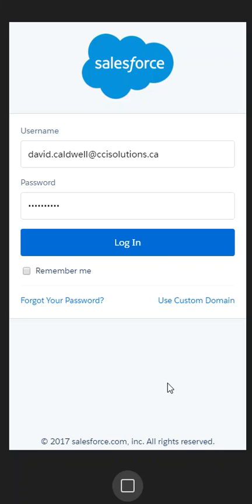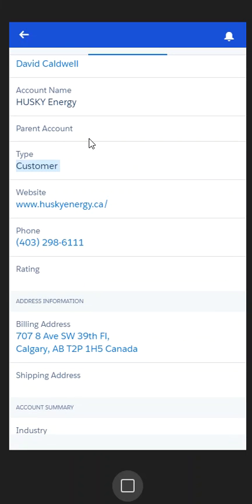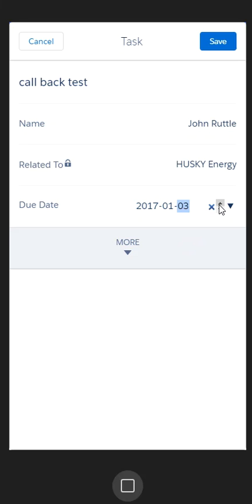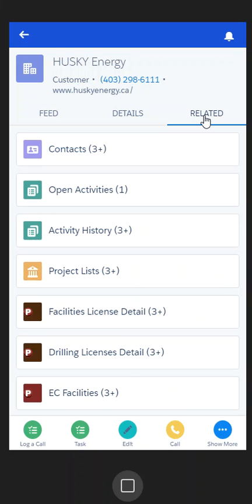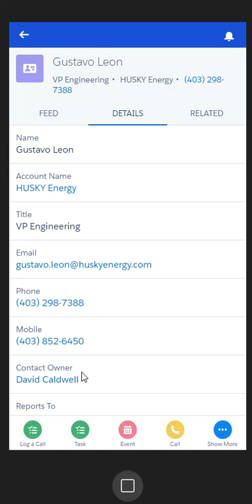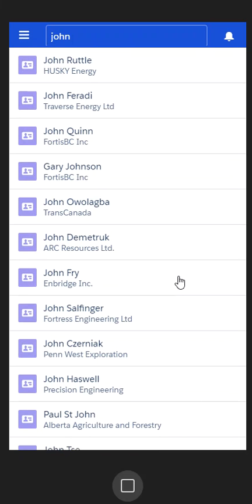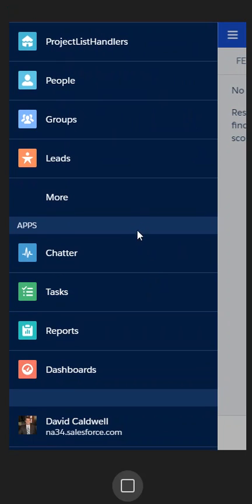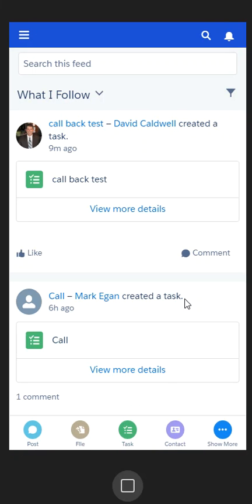Salesforce1 Mobile Overview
How to use Salesforce1 mobile app